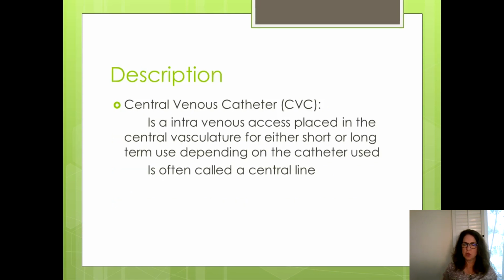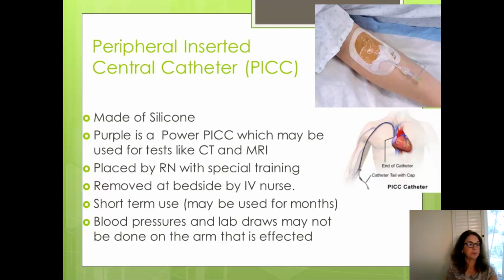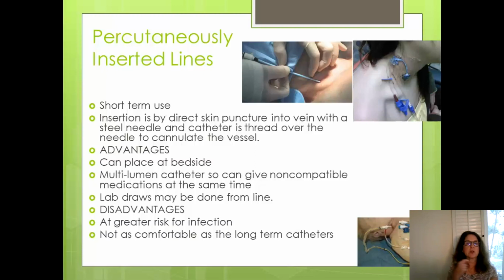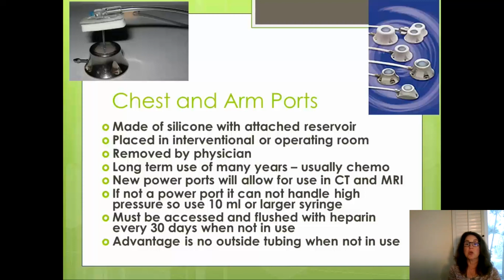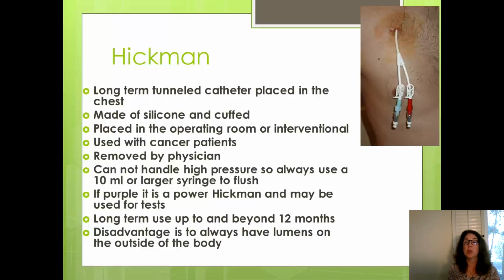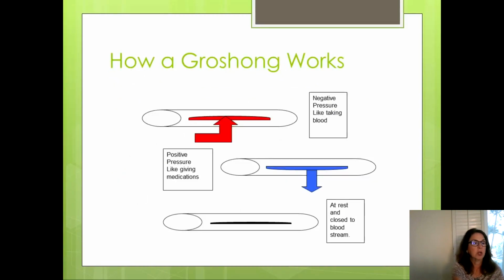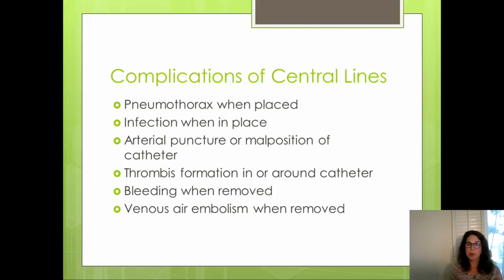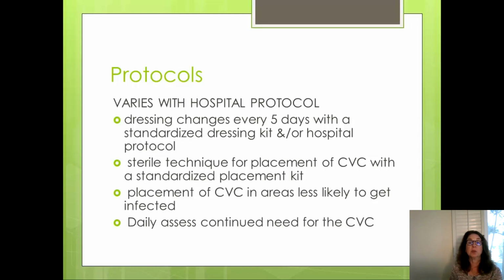Central Lines Adv Med Surg Dr Holt